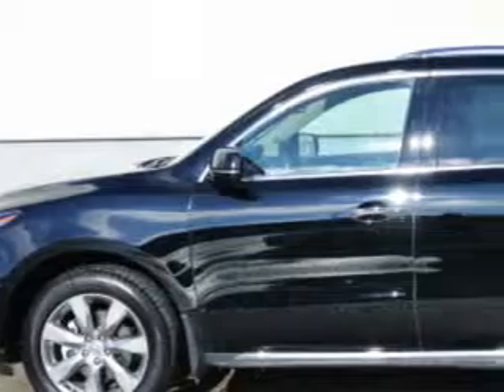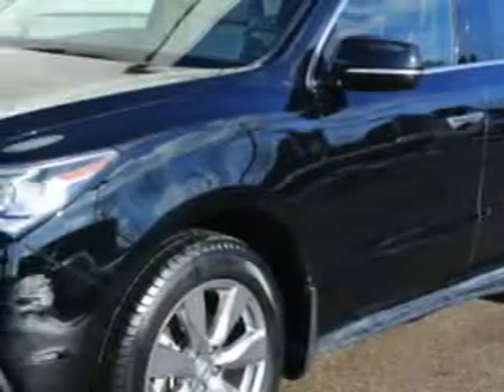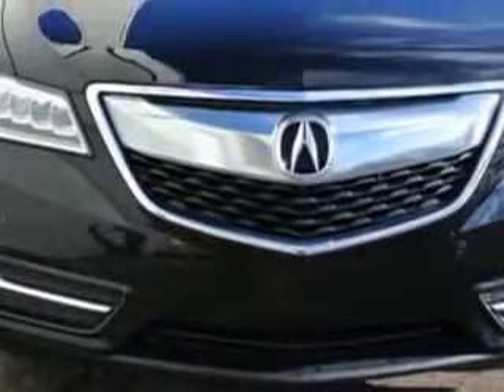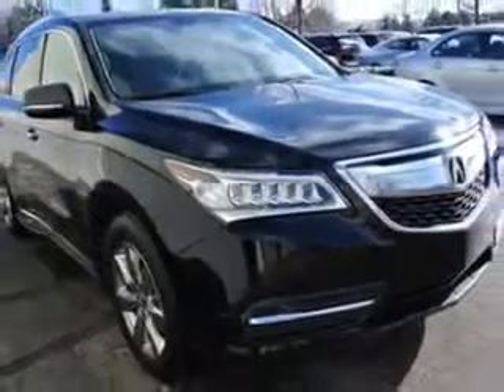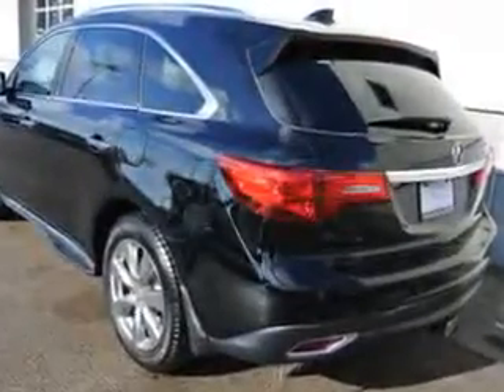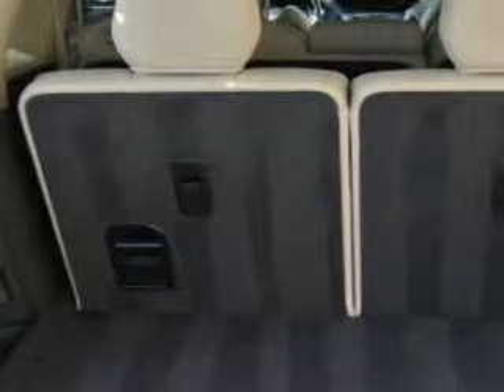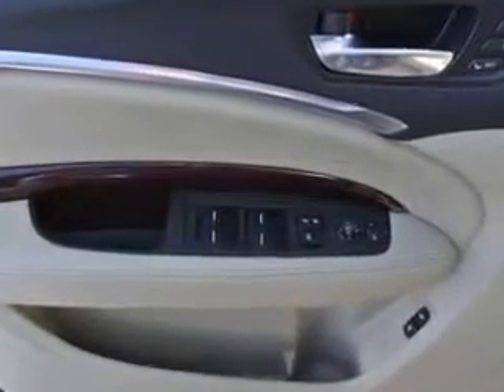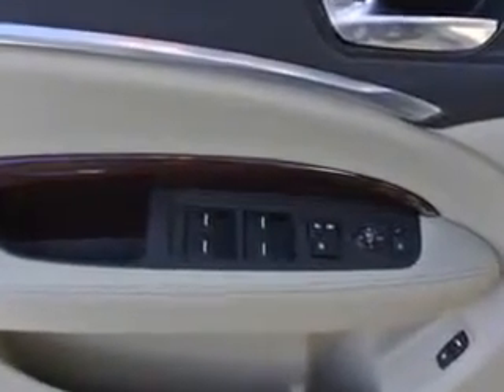2014 Acura MDX Woodfield Acura Hoffman Estates, IL 60195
Acura MDX At Woodfield Acura, we know you are looking for a vehicle to solve everyday task. Whether loading the kids soccer equipment or having a night out with your friends. You will have the room you need making those everyday task an ease to accomplish. Imagine driving this Crystal Black Pearl Acura Mdx SUV AWD, equipped with a 6 Cylinder engine and an automatic transmission.
MILES: 18,951
VIN:5FRYD3H86EB002460

Woodfield Acura
1099 w. Higgins Rd.